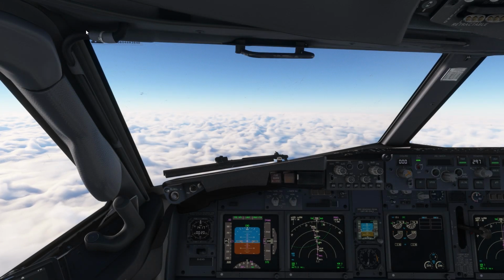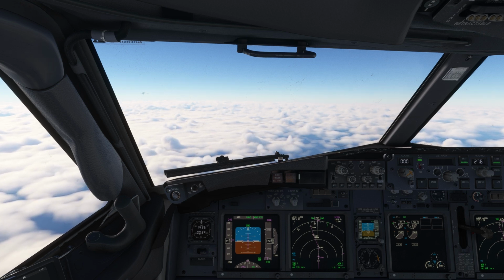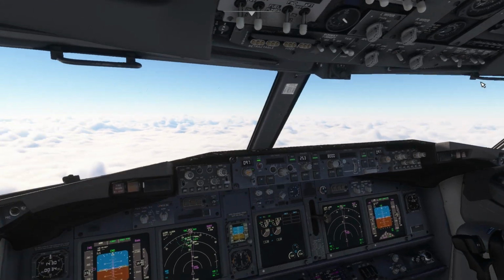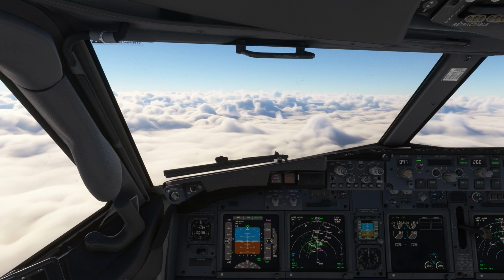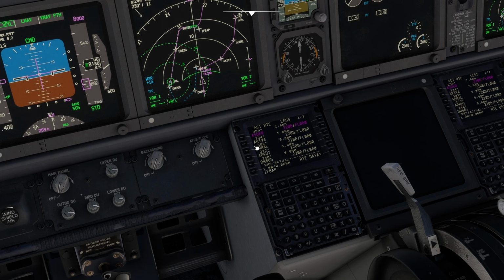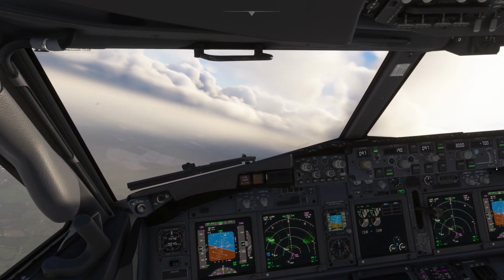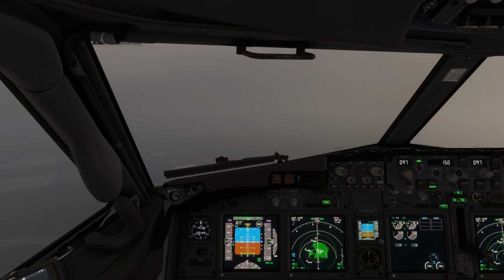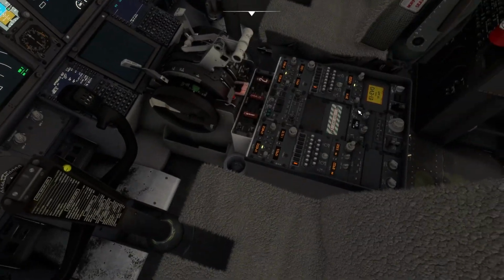PMDG 737 Tutorial Series | Part 3: Descent to Landing | Microsoft Flight Simulator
Welcome to Part 3 of my PMDG 737 Tutorial Series in Microsoft Flight Simulator 2020! In this episode, we’ll cover everything from top of descent to a smooth landing, following realistic procedures used by real-world pilots.

🔹 What You'll Learn in This Video:
📉 Calculating and initiating the descent
🛬 Configuring the aircraft for approach
🎯 Managing speeds, flaps, and autobrakes
✈️ Executing a stable landing

If you haven’t watched Part 1 (Cold & Dark Setup) or Part 2 (Engine Start to Cruise) yet, be sure to check them out first!

Let me know if you have any questions or requests for future videos